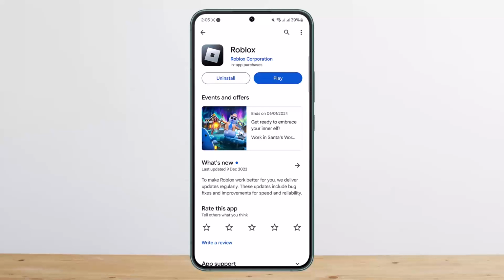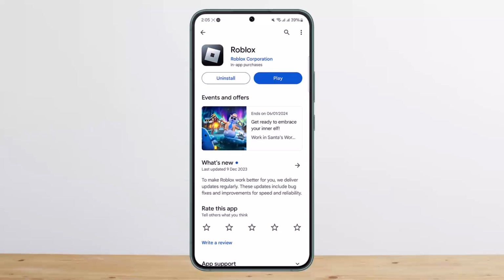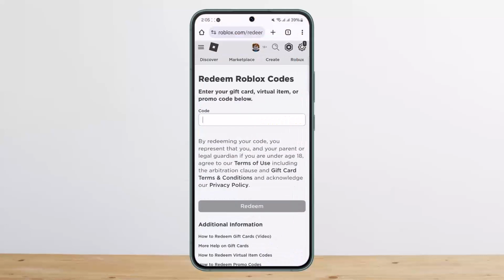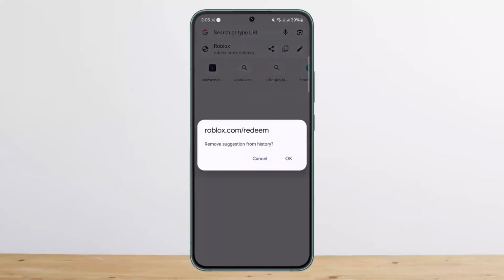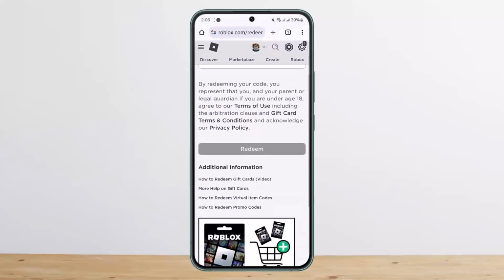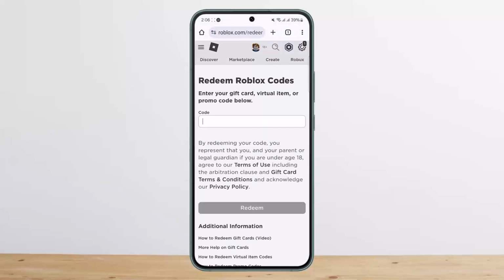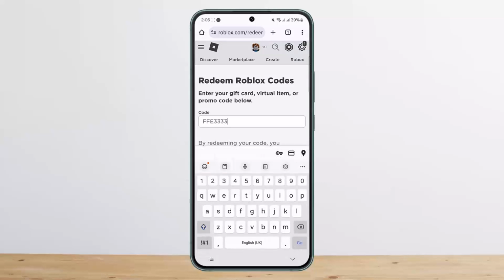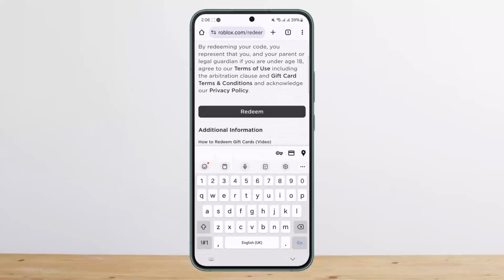Roblox Gift Card Redeem - How To Redeem !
In this tutorial video, I will simply show you how to redeem Roblox Gift card . So just make sure to watch this video till the end.

~ Video Chapters:
0:00 Introduction
0:14 Redeem Roblox Gift Card
0:56 Outro